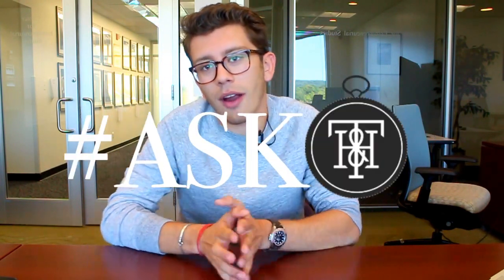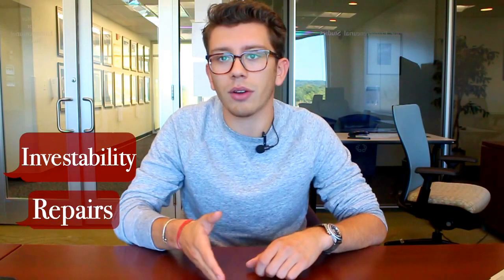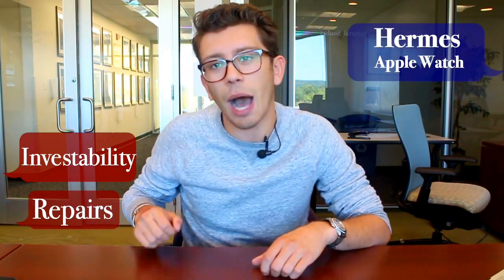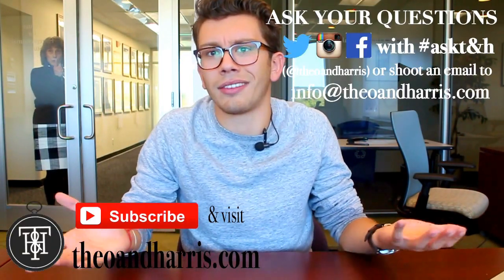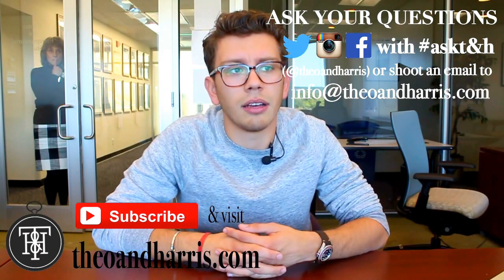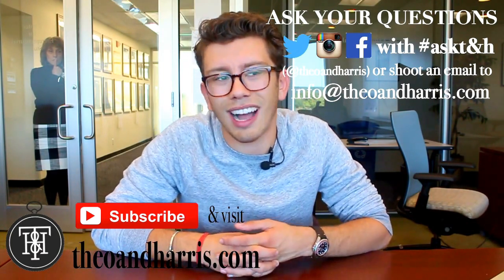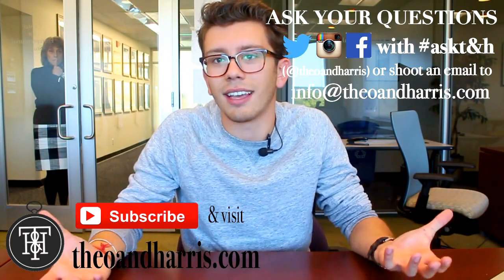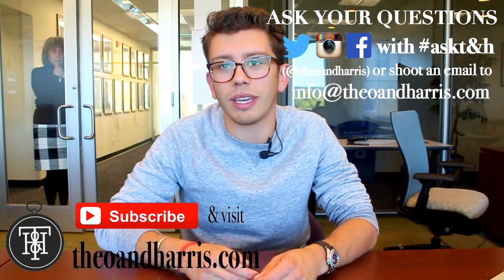ASKTNH EPISODE 1: Investability, Repairs, Hermes Apple Watch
In AskT&H Episode 1, we discuss Investability (yes, we realize it's not a word), Repairs and the Hermes Apple Watch.
Links you'll be glad we shared:
Theo&Harris is, first and foremost, a brand of style, quality, history, and detail; an online vintage wristwatch boutique, second. We've sourced and delivered over 200 watches, reaching 10 different countries in 8 months alone. We love what we do. (theoandharris.com)

In this show, Christian, founder of Theo&Harris, speaks directly to and with you, our fellow watch geeks about what we love (and sometimes hate) in the world of timepieces - with the occasional food, style, or Manhattan-related tangent. He speaks from not only a business standpoint, but an avid watch-enthusiast's.

Ask any questions you are interested in having answered via social media or email --
Instagram, Twitter, Facebook: @theoandharris